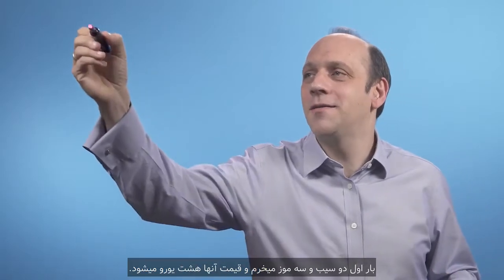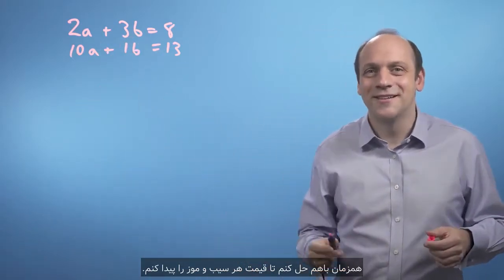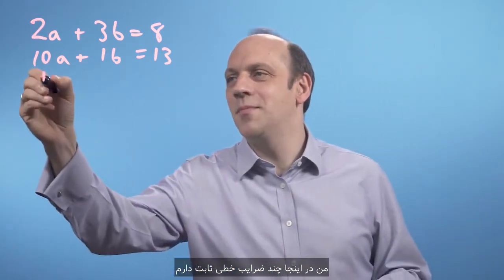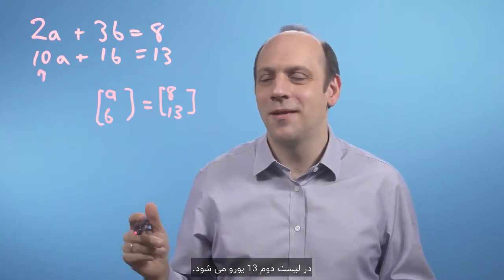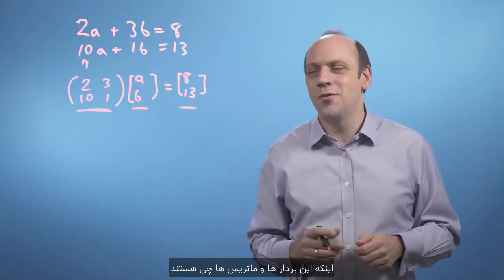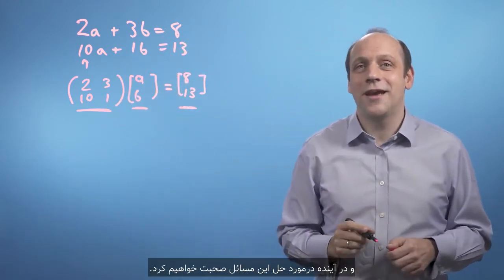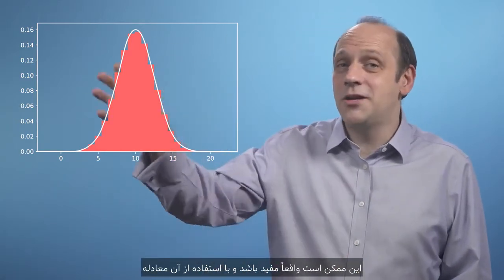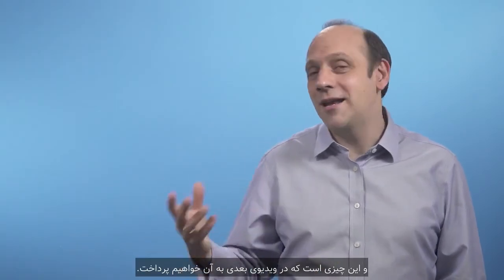ریاضیات برای ماشین لرنینگ (قست2) | زیرنویس فارسی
آموزش ریاضیات مورد نیاز برای یادگیری ماشین  | ماشین لرنینگ با David Dye همراه زیرنویس فارسی

🔹️Linear Algebra
🔹️the relationship between machine learning linear algebra and vectors

توی قسمت اول آشنایی با مقدمات و توضیحاتی در مورد ریاضیات مورد نیاز ماشین لرنینگ ارائه میشه و به صورت خلاصه درموردش صحبت شد📌

👍شما برای درک مفاهیم یادگیری ماشین (Mashin Learning) یا دیتا ساینس ریاضیات رو به خوبی بلد باشید و از مفاهیم اطلاع داشته باشید

🔴 ما در این دوره و دوره های بعد ریاضیات مورد نیاز یادگیری ماشینی رو به شما خواهیم آموخت پس نگران چیزی نباشید.

🔻 توی کورس اول به طور کامل با جیر خطی آشنا میشیم که پیشنیاز پایه و اساسی هوش مصنوعی و یادگیری ماشینی هست

🔻 در کورس دوم به مباحث آماری و احتمال میپردازیم و به خوبی و کامل تمام مباحث رو یادخواهیم گرفت

🔻 در کورس سوم هم مباحث حسابان ، دیفرانسیل ، ریاضیات گسسته و غیره رو خواهیم آموخت

براساس سرفصل ها دوره کورسرا پیش خواهیم رفت
مباحث جبر خطی
حسابان و آمار و احتمال
مباحث آنالیزی (PCA)

آیدی تلگرام : Mashayekhi_Ai

به لایک و کامنت های شما عزیزان و همچنین حمایت های مالی میتوانید به بهبود کیفیت و سرعت این روند کمک کنید 🌸❤